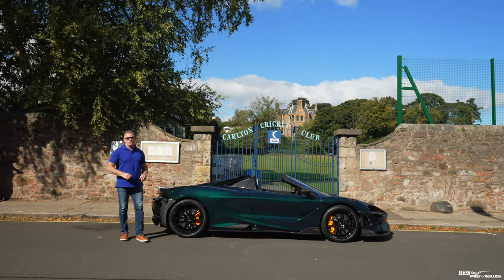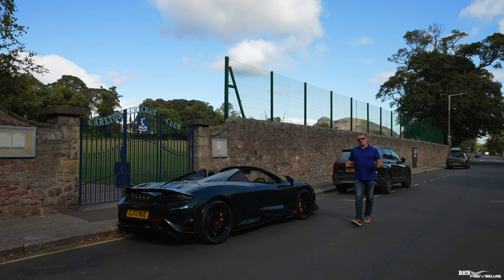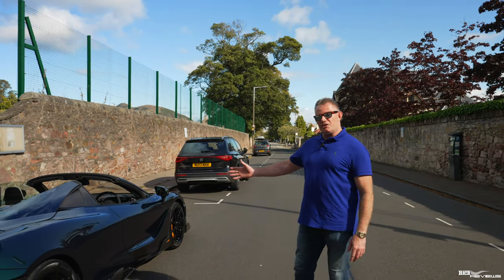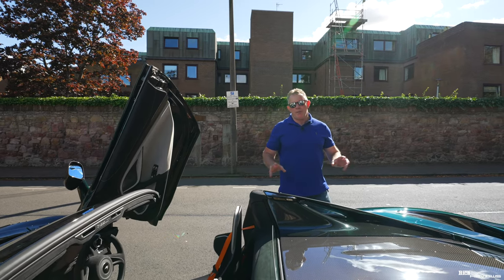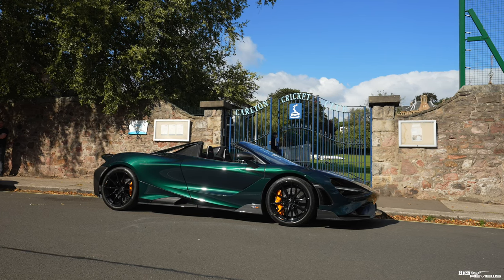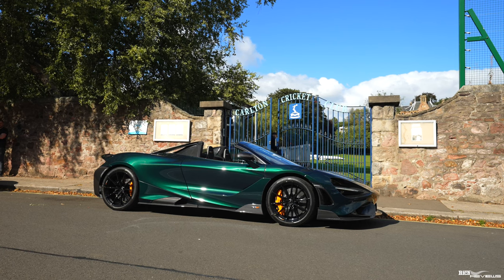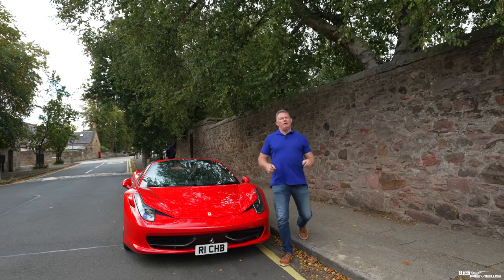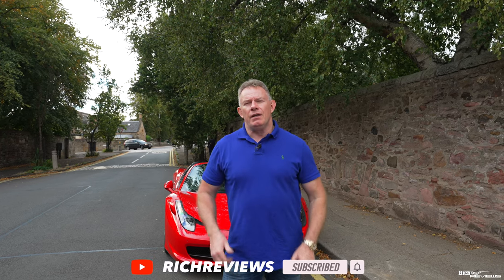Here’s why the McLaren 765LT is the CRAZIEST Supercar you can buy right now!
Our first major non-Ferrari review and it’s a corker…a brand new Crazy MSO Specced McLaren 765LT Spider!

The 765LT is in effect a special edition of the 720S, itself an incredible piece of engineering and this 765 has a very unique specification with its owner being a big fan of McLaren heritage influencing the MSO (McLaren Special Operations) colour specification of XP (Experimental Prototype) Green, among many other impressive options.

Youtube.com/@RichReviews_/?sub-confirmation=1

- Supercar Vlogs
- Supercars
- Horology (Watches)